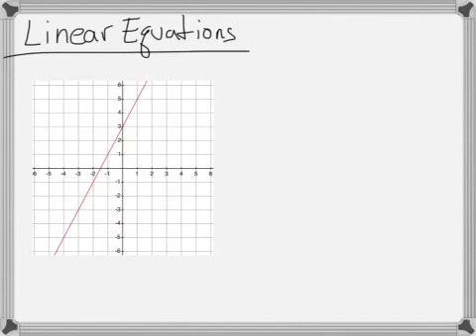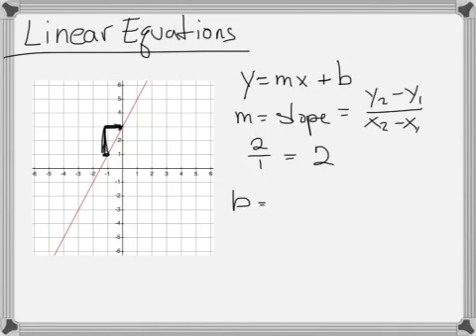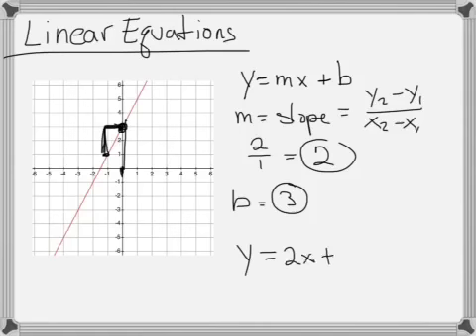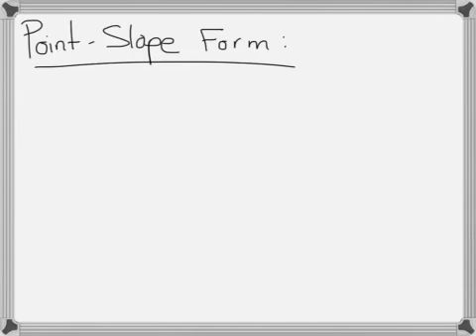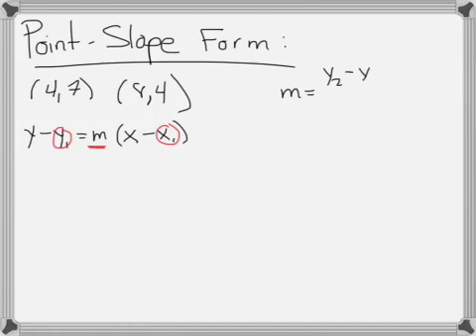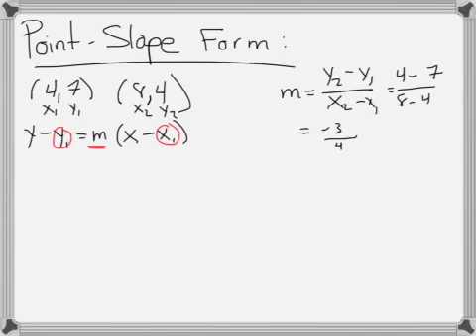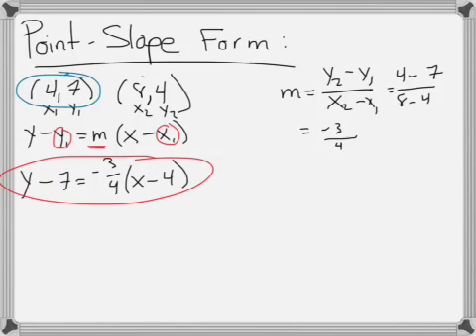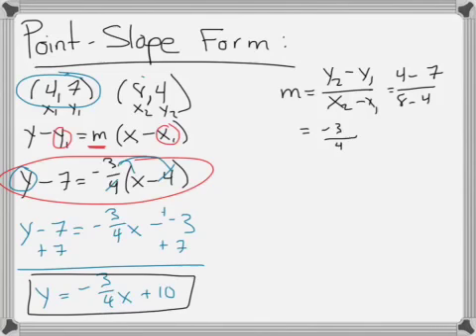Linear Equations-SummerAssignemnt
How to write the equation for a line in Slope-Intercept and Point-Slope format